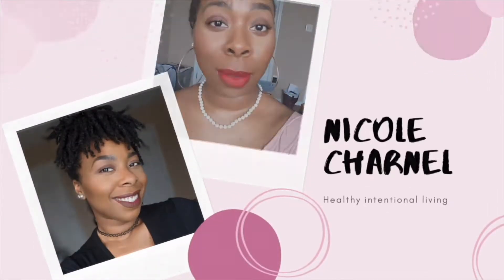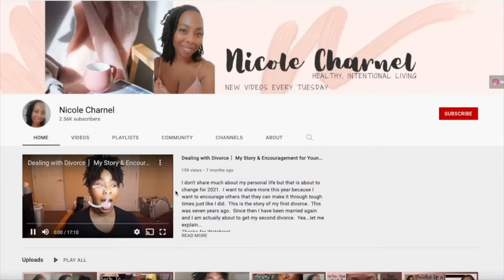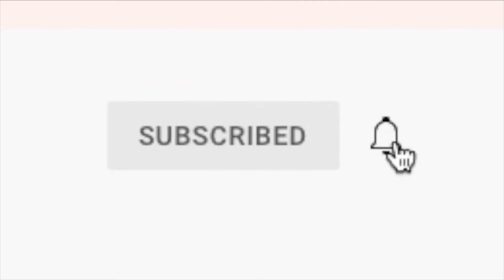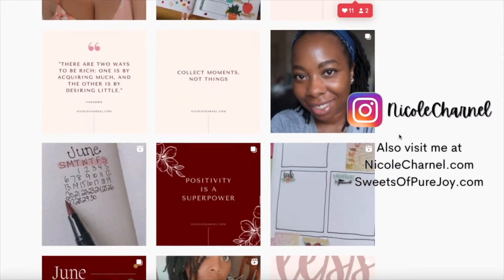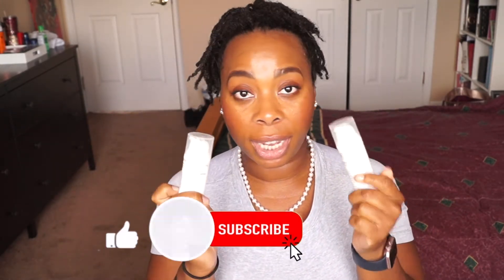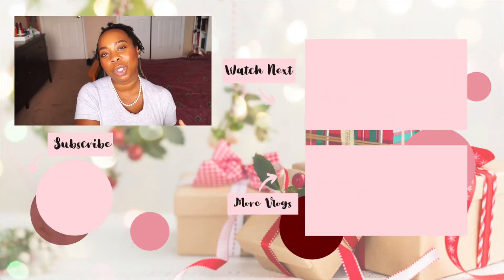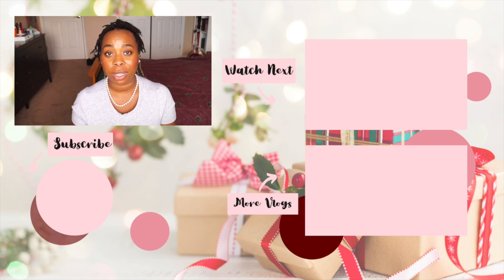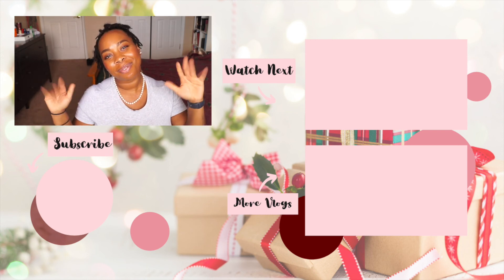My LAST REVIEW OF PERFECTONE SKINCARE ⎜ VLOGMAS 2021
My First Experience: Perfec-Tone Skin Care burned my skin!
SOME CUSTOMER REVIEW OF PERFECT TONE
Ariel Titus
My skin before using this product was not glowing the way it does now. I struggled with acne since I was a teenager and now my skin is bright and glowing! I notice how much healthier it is and radiant! My pores are now clean and open which was not the case before, and I now have an even skin tone. Everyone has been asking what I have been using, and how can they buy the products.

My last compliment came from a stranger who said, “miss, your makeup is so flawless, not too much but right.” I used the products in the morning and did not apply any makeup or anything of that sort on my face that day. Perfec-Tone has given me exceptional results. I intend to continue using them in the future to maintain my new flawless skin.

Shenique Henfield
I love the skin I’m in. Thank you, Perfec-Tone! You were able to refresh and renew what I had lost. I’m most appreciative and relieved. You did it! I had my doubts, but you’ve made me a believer! Two thumbs up for my Perfec-Tone experience!

My last experience: It works.

I'm a partner with TeaMi Blends! I do get commission off this code but you also gain as well. Spread the Love. One cup of tea at a time.

Phil. 4:13